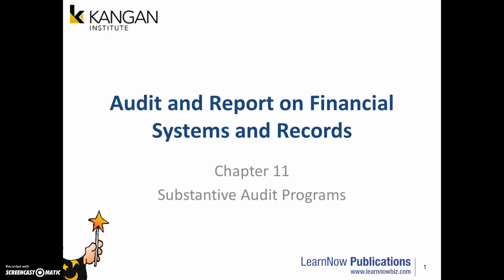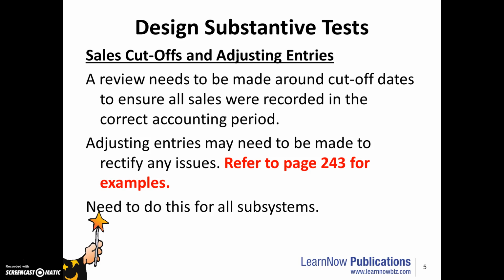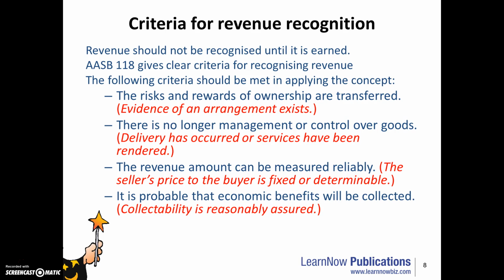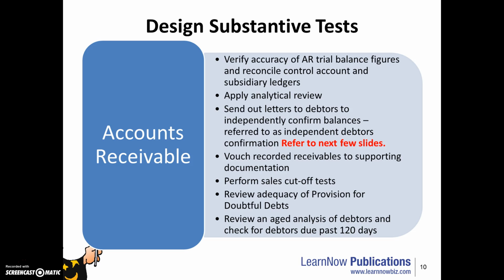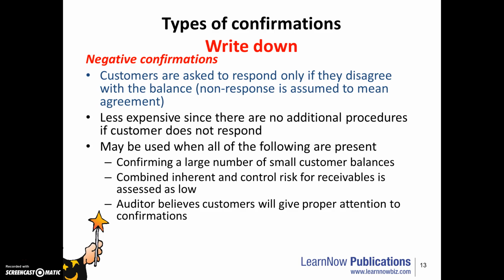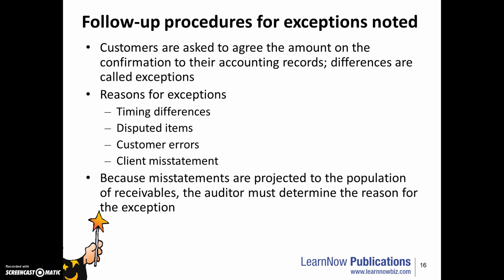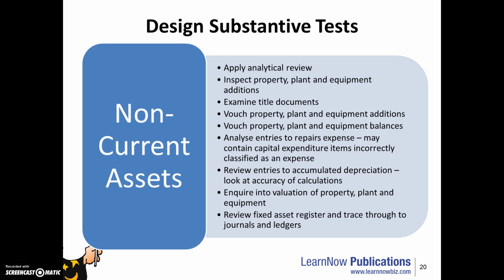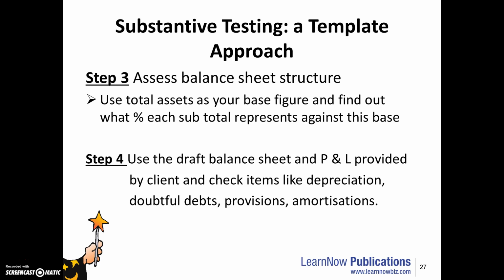Substantive Audit Program